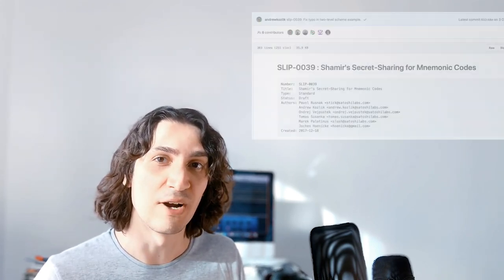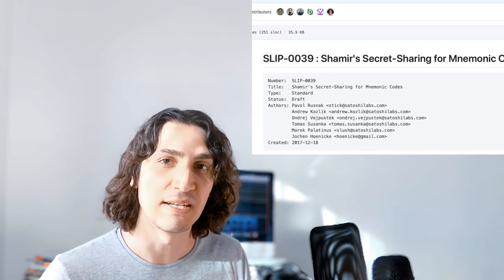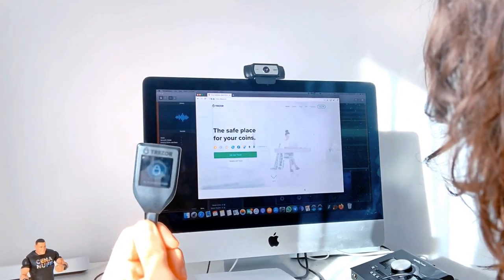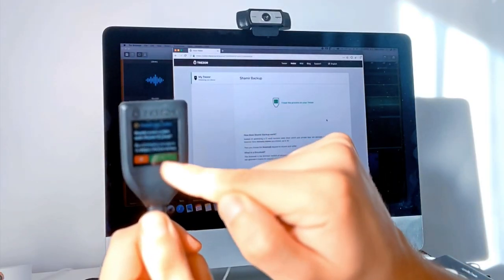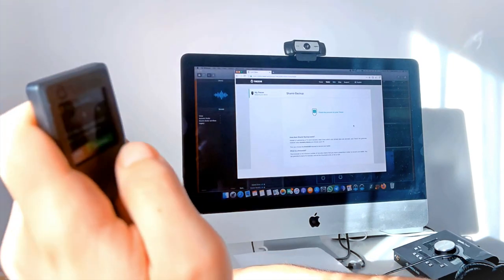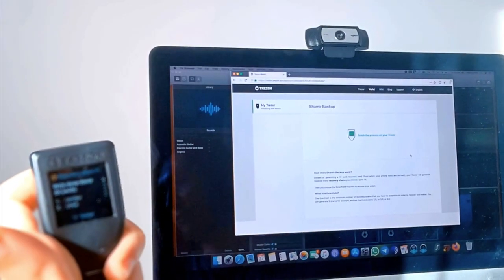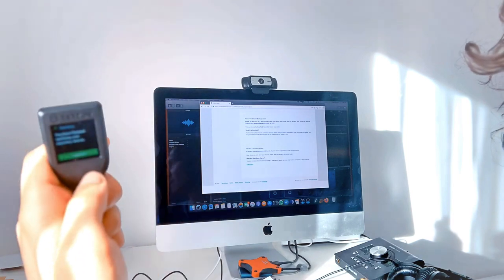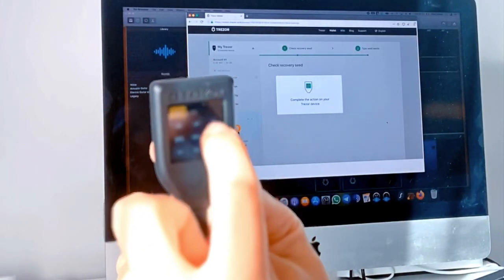How and Why to Set Up a Shamir Backup on Trezor Model T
Read my Q&A article about the Shamir Backup, you'll find sources to everything you need to know

The Shamir Backup celebrates its first anniversary on the Trezor Model T, so Trezor has contacted me and requested a video on setting up this advanced yet user-friendly security feature.

In a nutshell, the Shamir Backup on the Trezor Model T splits your private key in up to 16 different shares of 20 words (whose first 3 words are identical for identification purposes) and allows you to choose how many of these shares are required to reconstruct the private key and therefore make your coins spendable.

It's a convenient middle ground between a basic 12-words BIP 39 wallet and a more complex multisig. And if multisigs setups are best suited for companies, then Shamir is for individuals who want to add extra security steps to their banal seed phrase.

Trezor also lets you access your wallet in the Tor browser, but you will have to follow this short guide and change one parameter in the settings

This demo was recorded using the Tor browser, which gives you better online anonymity thanks to its onion routing obfuscation of your IP.

00:45 – What is the Shamir Backup & why should you do it?

01:11 – Example of Shamir Backup

01:30 – Shamir Backup vs Multisig

02:48 – How long does it take to set up a Shamir Backup?

02:55 – Tips for good security

04:54 – Using the Tor

05:02 – Secure your Trezor with Passphrase + PIN

05:13 – Step by step guide to setting up your Shamir Backup

12:03 – Verifying your Shamir Backup to make sure you haven’t made any mistakes in your shares

12:52 – Don’t put your Shamir Backup shares on the same piece of paper

13:47 – Do a new Shamir Backup when your lose shares

The song is called "First Class Bitcoin Citizen" and it's written and recorded by me. If you'd like to listen to it in all of its dreamy lushness, please let me know and I'll upload it too.

If you found this useful and want to support the Bitcoin Takeover project, you can donate BTC to this address: 35N87DC6DD9yr27nBrYcbmYrzanCU3gW27